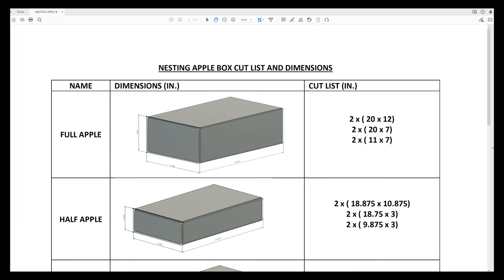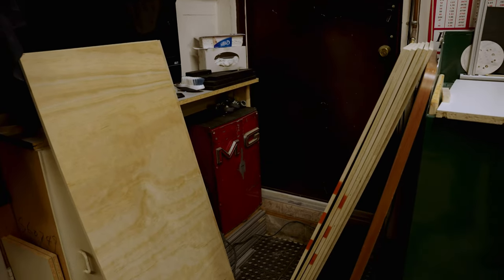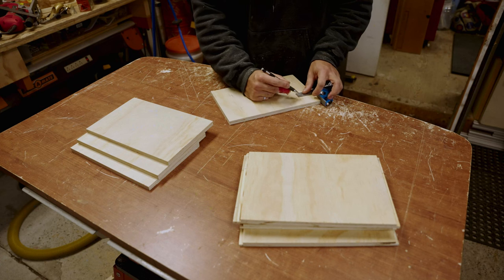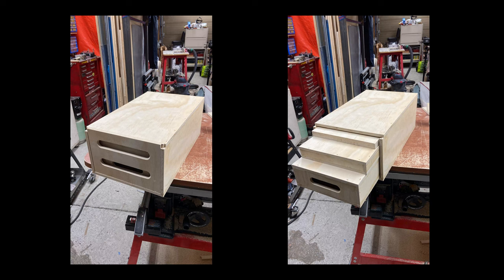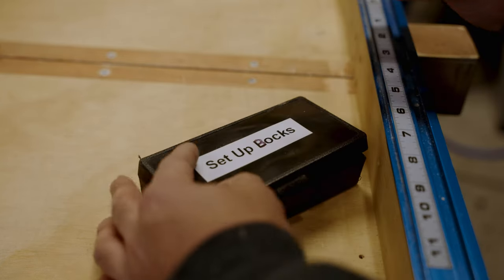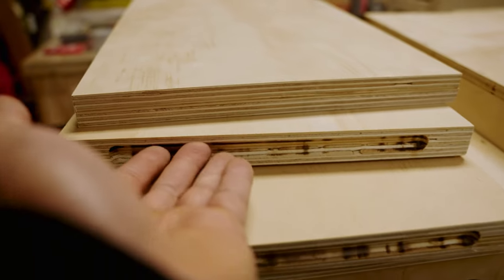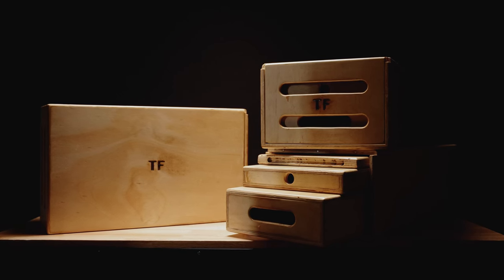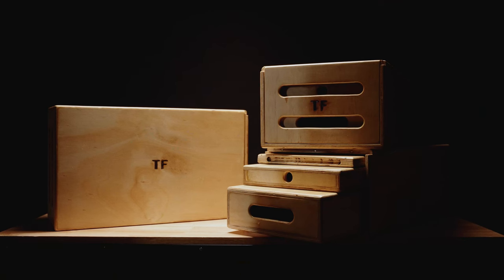How We Made Our Own Apple Boxes For Sets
Recently made a set of nesting Apple Boxes and thought I would share.

🎥  EQUIPMENT
Camera [Sony FX3]